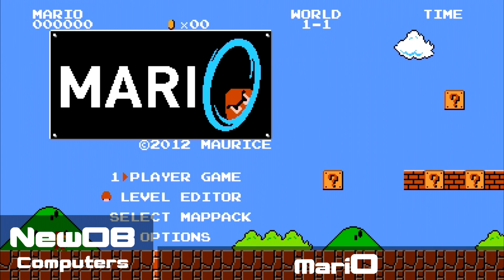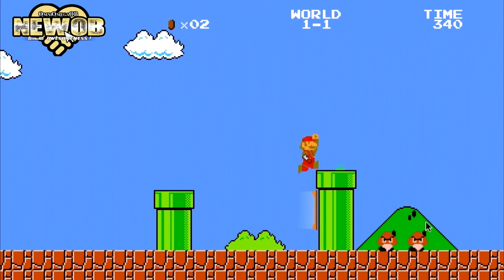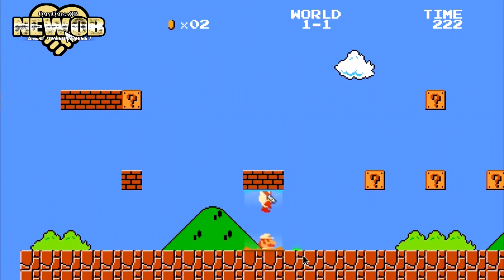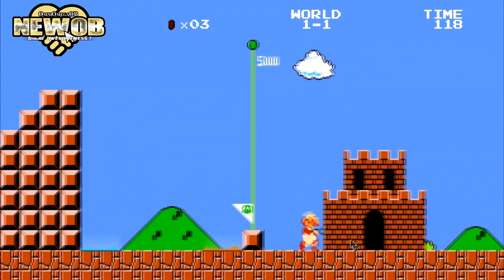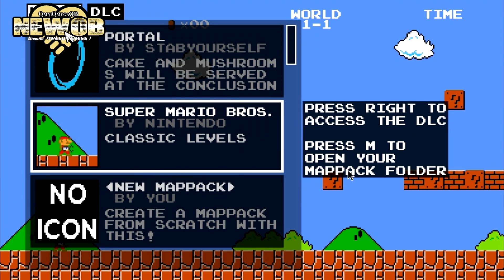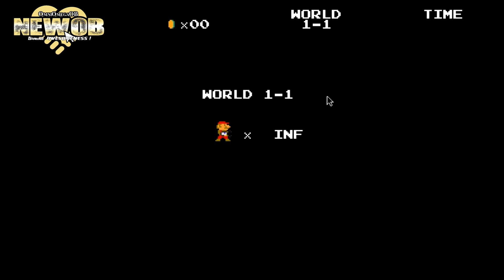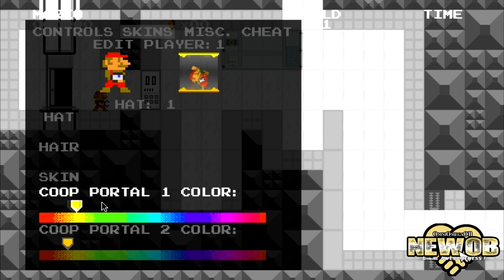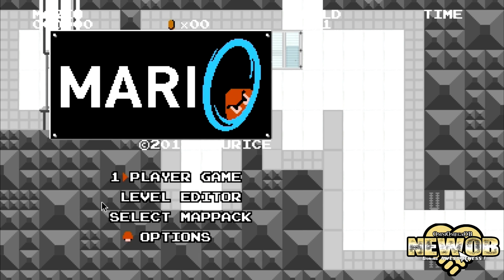Mario gets a PORTAL GUN - Free downloadable game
What would make Mario even better? Do you like Portal? What would happen is Mario got his hands on a Portal gun?

Today we take a look at Mari0. This is a free downloadable game which can be found at:

Go ahead and enjoy this game which can be played with 4 different players at the same time.

Also, sorry about the low sound. I had my mic set low for one program which worked fine and was way to low with another. I will fix this up for future episodes.